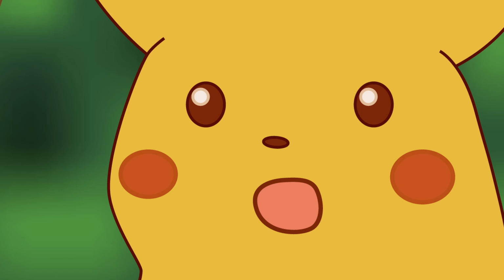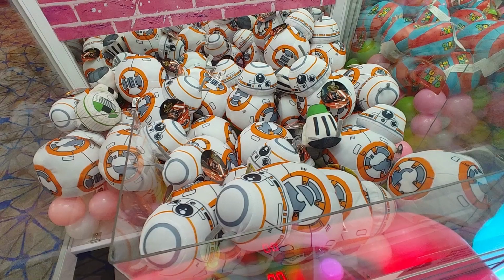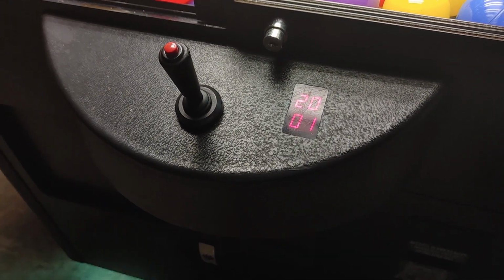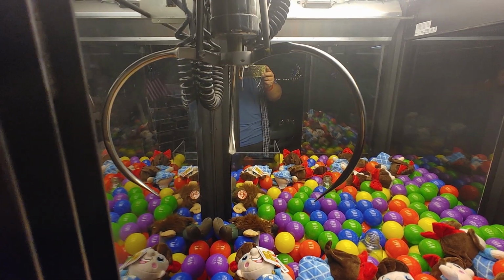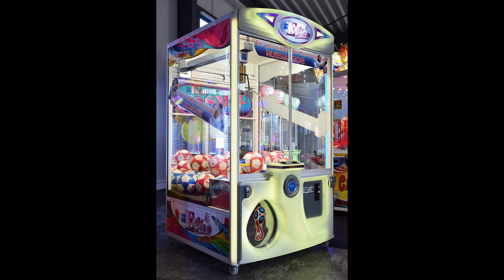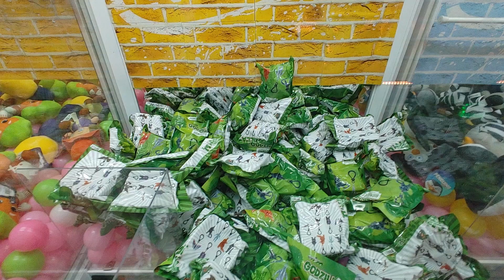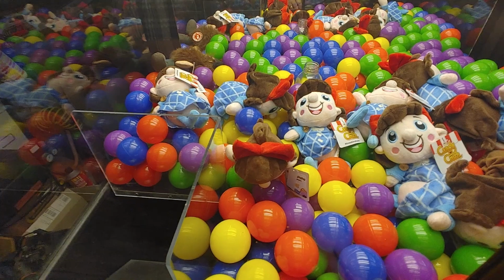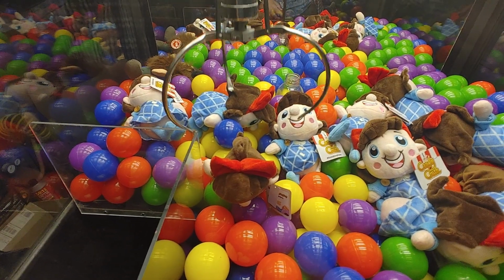Are Claw Machines Rigged?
People think that claw machines are designed to cheat them out of prizes, but is it really true? Find out how they really work, and whether you have a fair shot at grabbing a plush toy for your hard-earned quarters